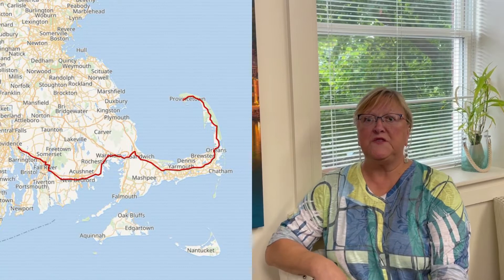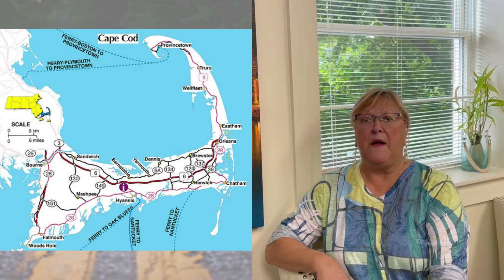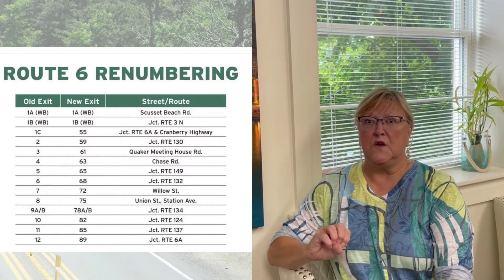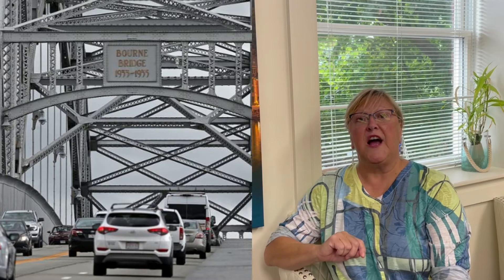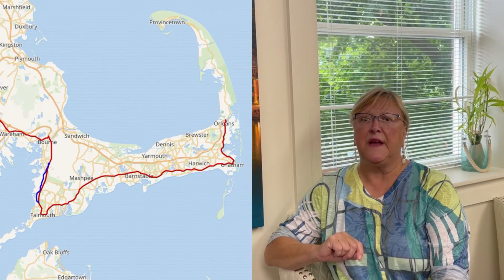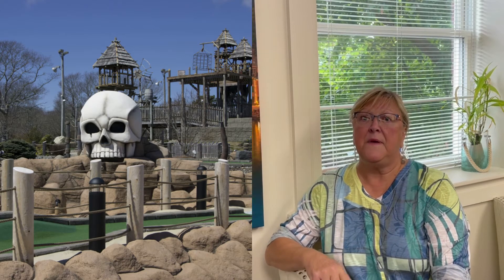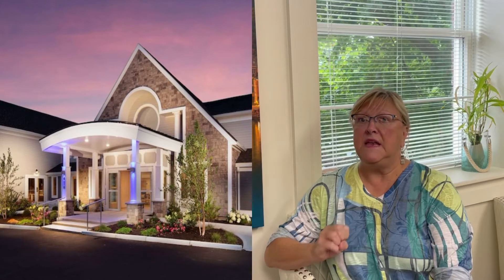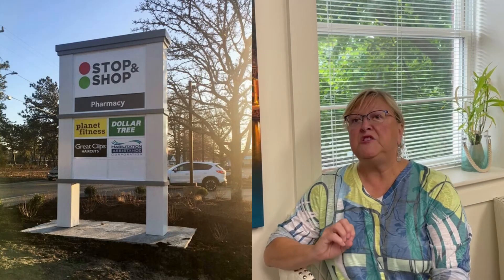The Different Feel of Three Major Cape Cod Roads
Cape Cod has three major highways, all of which have a completely different feel! From historic homes and hundred year old trees, to bustling commercial areas and tourist attractions, in today's video we will be taking a look at the different feelings of Route 6A, Route 6, and Route 28 here on Cape!

S E A R C H H O M E S ➳
D O W N L O A D O U R A P P ➳
J O I N K E L L E R W I L L I A M S ➳

Nancy Turgeon is the Gervais Group's Buyer Specialist. Having lived on Cape Cod and in the surrounding communities for the last 50 years, Nancy is an expert when it comes to the local real estate market and what makes the Cape such a special place to call home. She adores working with first time home buyers, seasoned home owners and  investors alike. If you are a buyer, Nancy can help you find the property that matches your needs, wants and financial ability whether it is your first home purchase or your retirement home. When she's not fiercely advocating for her clients, one of Nancy's many passions is hosting gatherings of family and friends in her home for good food and great conversation. She also had the pleasure of being the Chair of the Board of the Cape Cod Literacy Council, and is very proud to be a part of a nonprofit where students and volunteers both receive so much from working together. If you're in the market for a home here on Cape Cod, Nanc is your girl!

If you have any questions about the home buying process, the Cape Cod real estate market, or getting started with your career in real estate, please don't hesitate to reach out to Nanc!